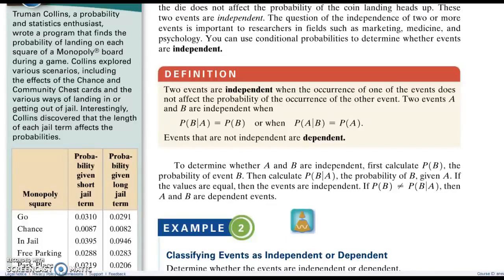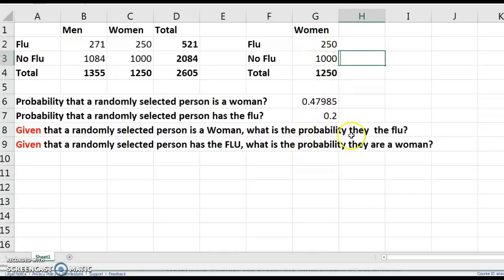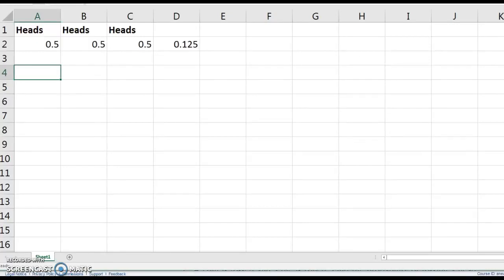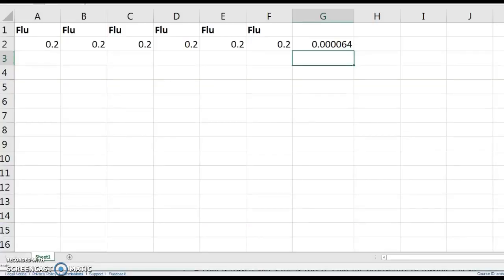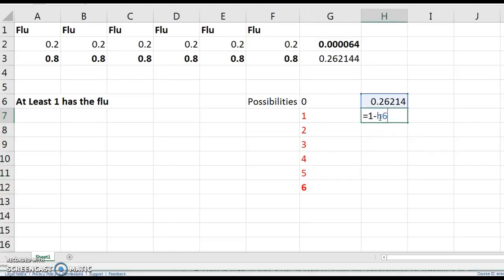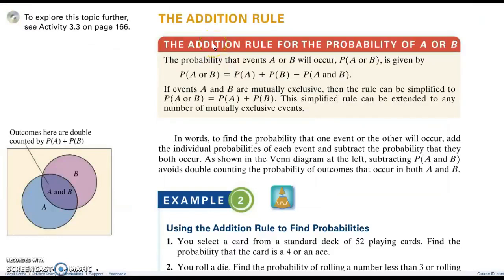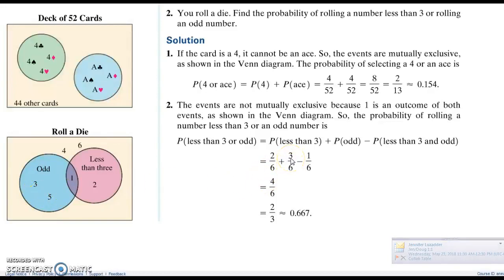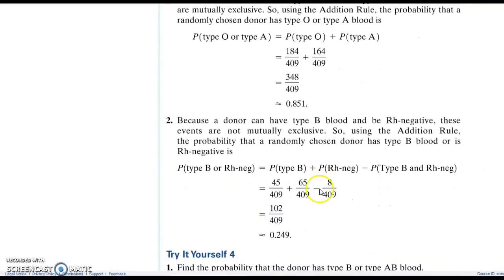UIU Chapter 3.2 & 3.3 Multiplication & Addition Rule